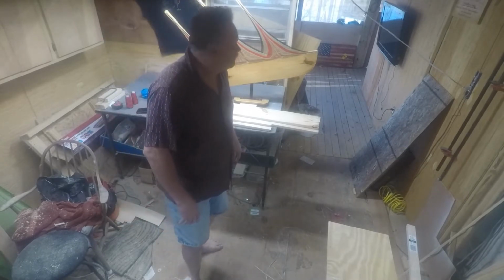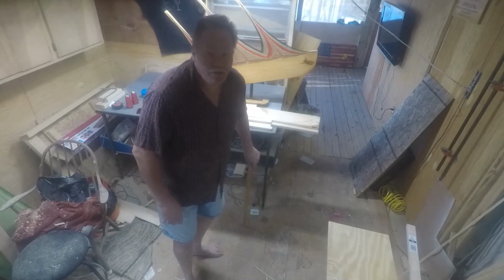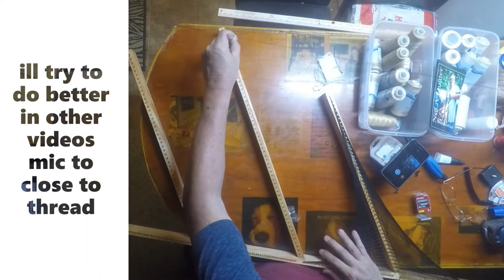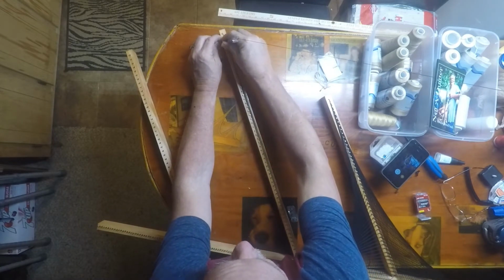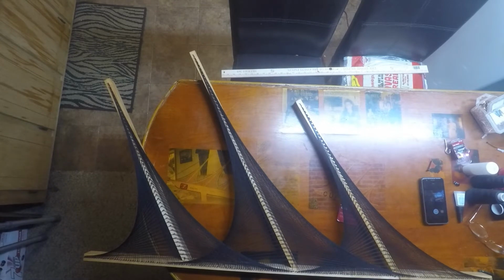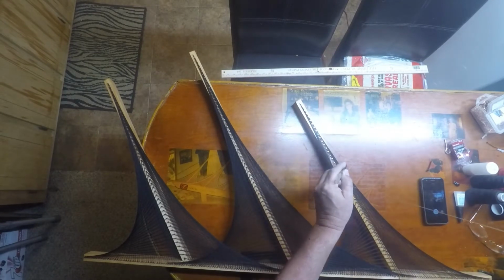Art décor STRING ART Boat / Custom Sign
things you need to make this are
2x6x4ft,     2@ 1x1.5 x 24  1@ 1x1.5x30,   1@ 1 x 1.5 x 48 , 6in piece of square tubing  with 30 degree angel cut on one end.
1x6x10 your base stain and seal wood to your tast.
but on boat be sure to leave days for multiple coats of Polly or lacquer.
on 4 ft deck sail's go at 1ft 2 ft 3 ft be sure your 30 degree cuts are square, secure with 1.5 in drywall screw. before you do this drill holes with a 1.5 in #16 brad approximately .5 in deep every 1/2 in on sails an 1/4 in on 4 ft. deck board.     It's easy to lay sails on well lit bar/countertop and string it before you to attaching it to boat

if you're interested in my book @